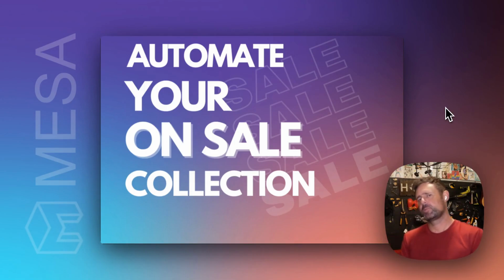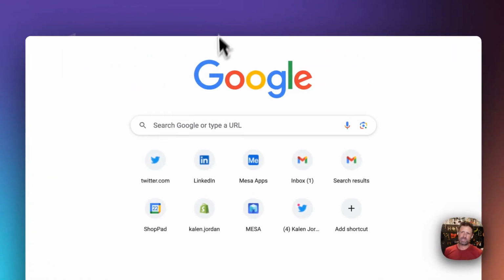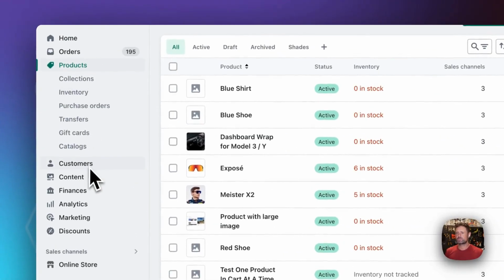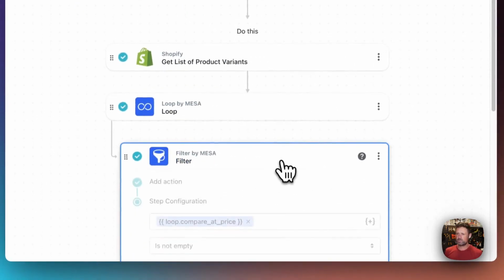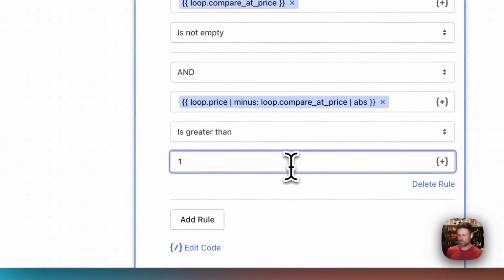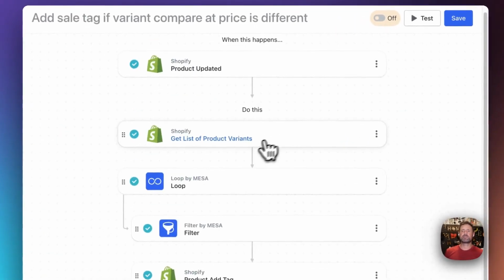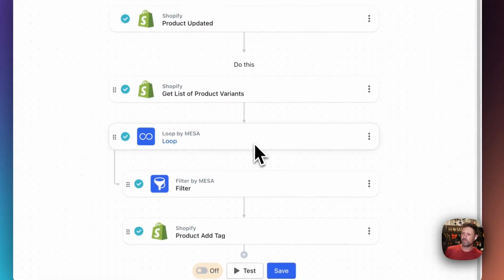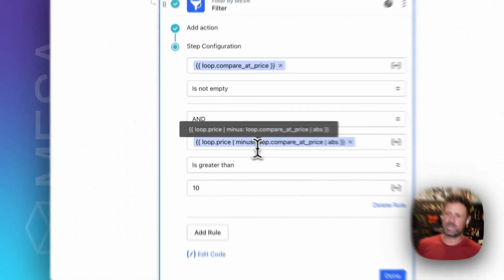Automated Shopify Sale Collection Based On Discount Amount In Compare At Price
Discover how to automate your Shopify collection for more precise product categorization based on price differences. This demo showcases a granular approach where we identify products whose 'Compare At Price' and 'Regular Price' differ by a specific amount.

We will take you through the process of triggering product updates, looping over the variance, and using a filter to perform price comparisons using 'Liquid Math.' Lastly, we'll show you how to tag these products and complete the workflow efficiently.

0:00 - Introduction & Purpose of Demo
0:05 - Explanation of Smart Collection Based on Compare at Price
0:20 - A More Granular Approach
0:24 - Identifying Products With Specific Price Differences
0:40 - Triggering Product Update and Variance Loop
0:48 - Filter and Liquid Math Explanation
1:04 - Price Comparison and Result Evaluation
1:12 - Tagging and Completing the Workflow
1:19 - Closing Remarks and End of Demo